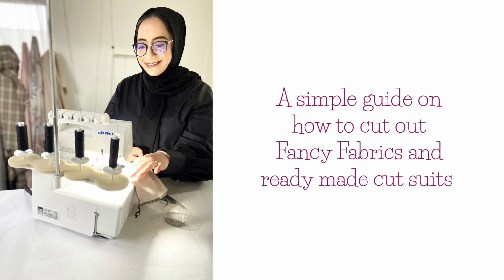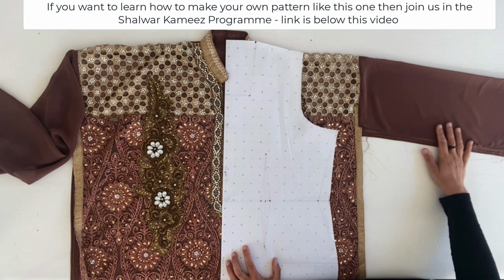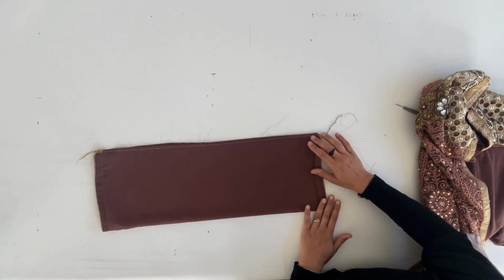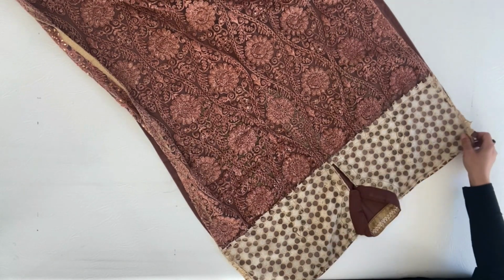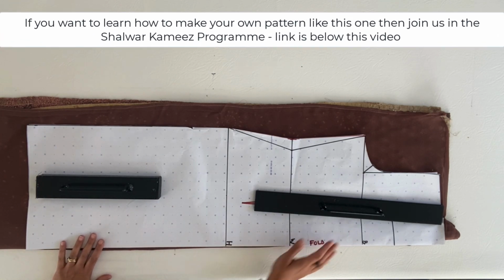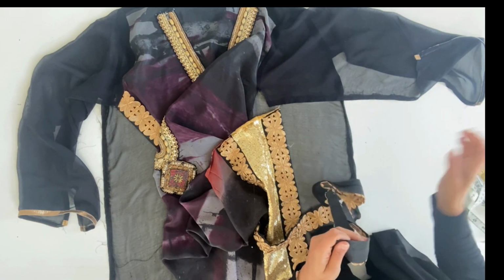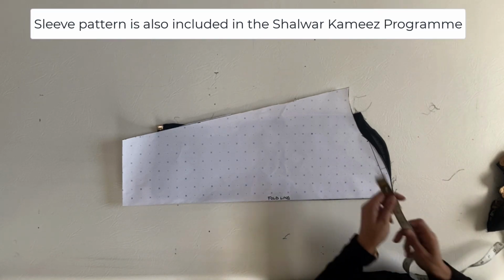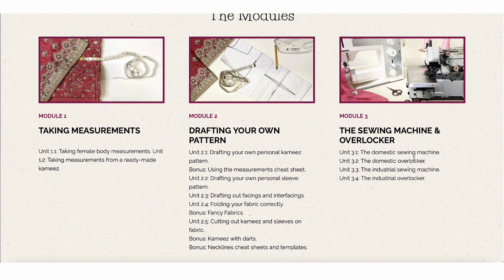How to sew Fancy Fabrics and cut-suits with ease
Learn how to cut out all your fancy fabrics and cut suits.